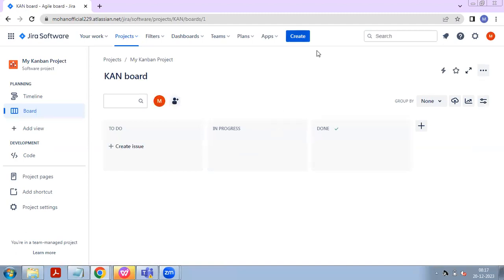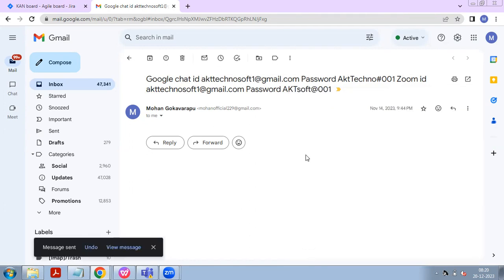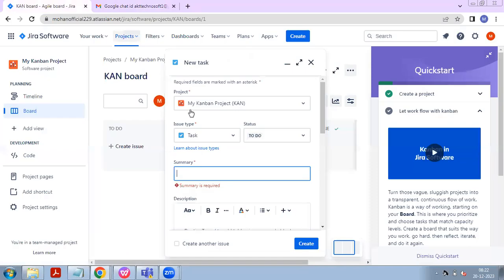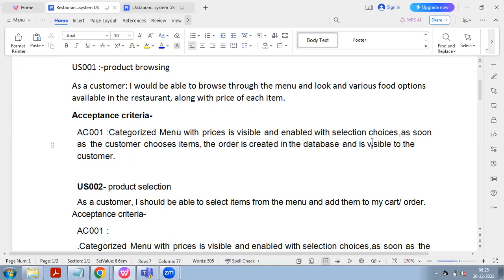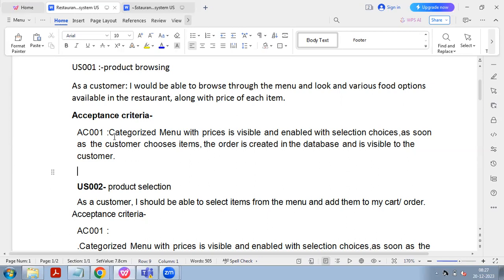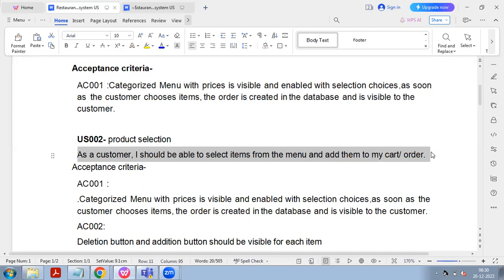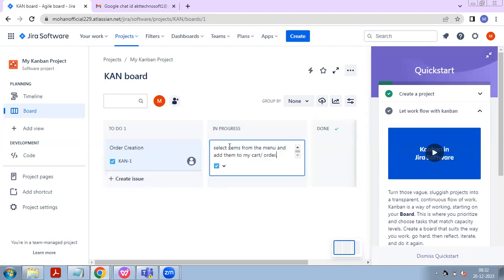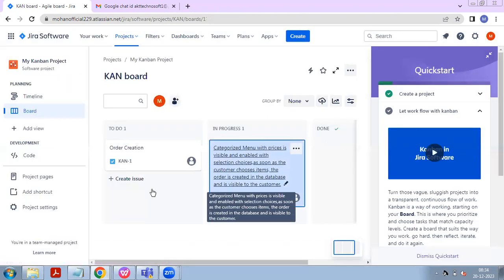Business Analyst Training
Detail-oriented and results-driven Business Analyst with a proven track record of translating business needs into actionable insights. Adept at analyzing complex datasets, identifying trends, and providing strategic recommendations to drive business growth. Possess strong communication and collaboration skills to work effectively with cross-functional teams and key stakeholders.